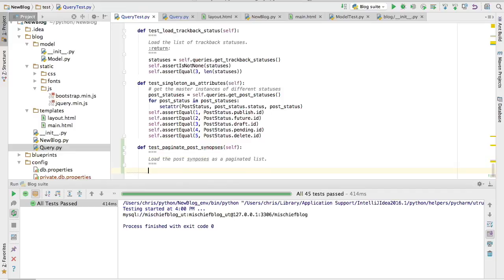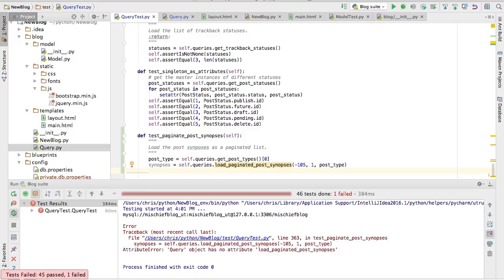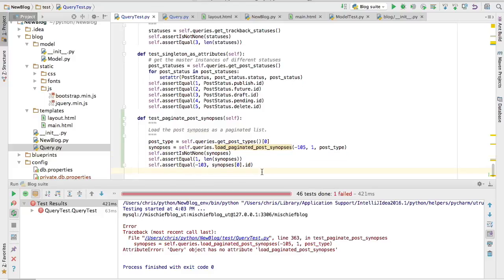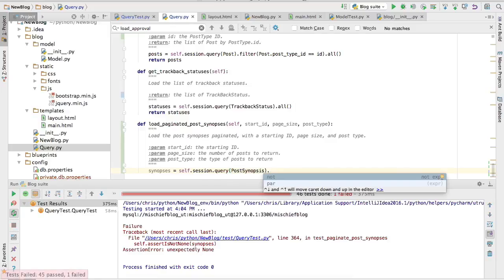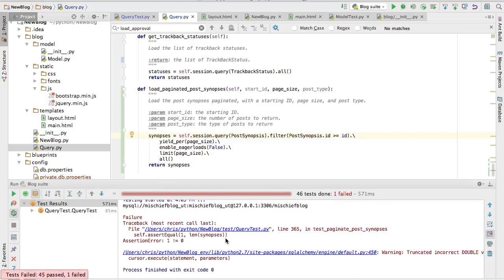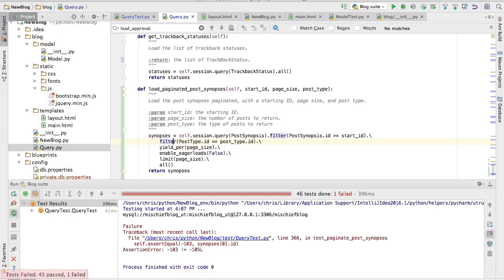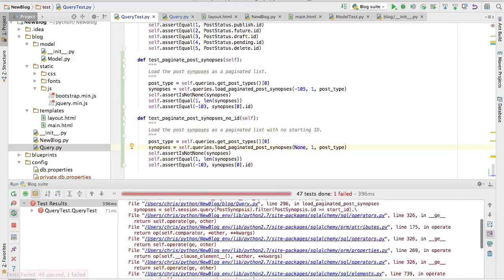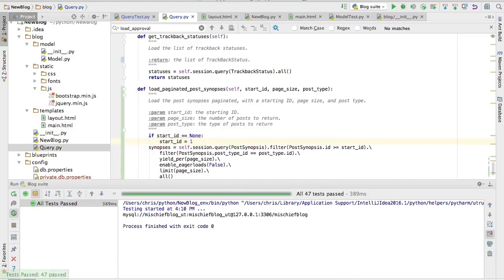TDD example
Basic test driven development using IntelliJ IDEA and Python.  A demonstration of how "Test Driven Development" helps to identify development defects early and how writing failing test cases to replicate defects focuses and guides defect resolution.